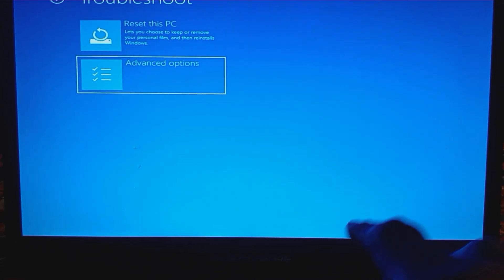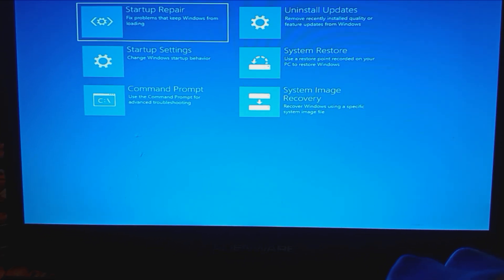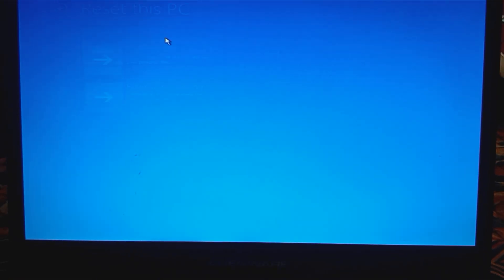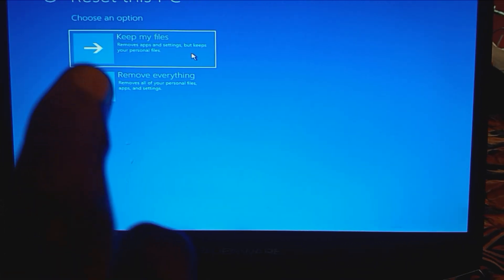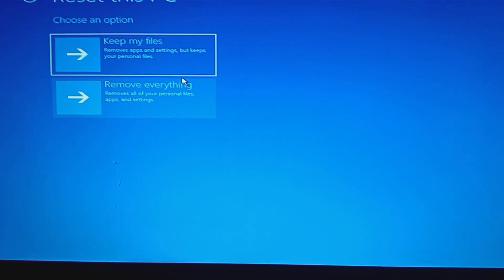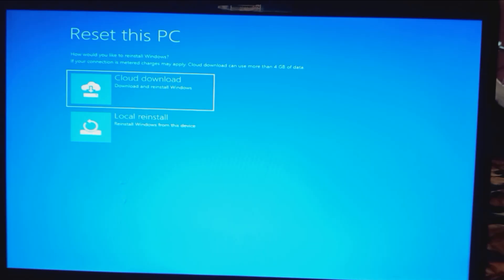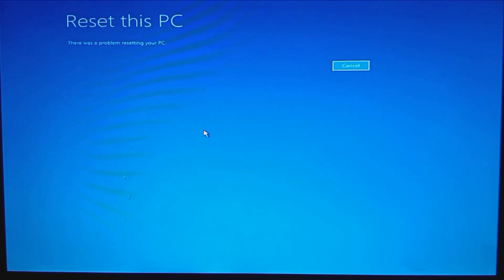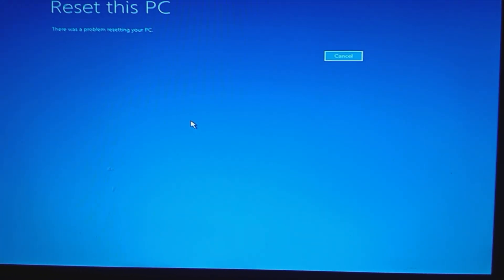This is My PC's Issue. Can Anyone Help?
please refer to the newest post in the community section, and email as soon as you can so I can call you for help with this🙏🏿